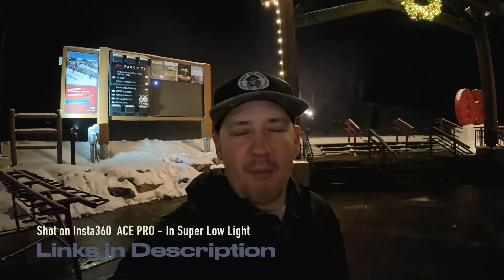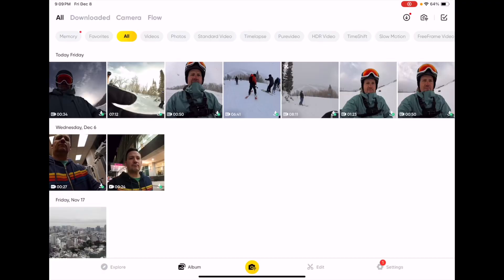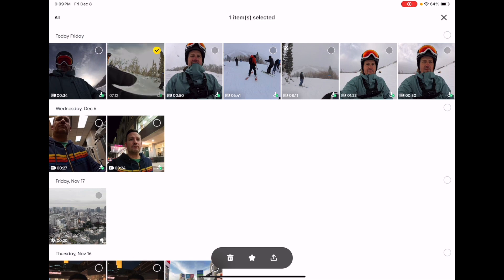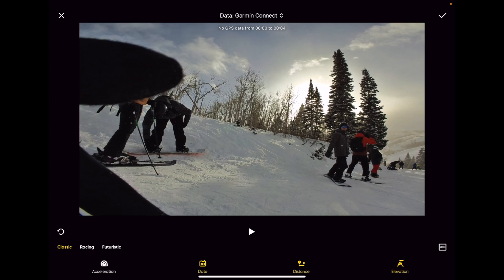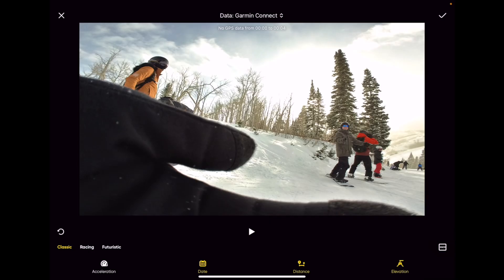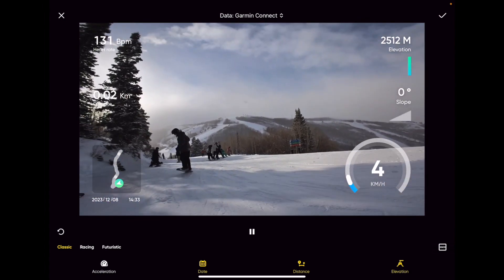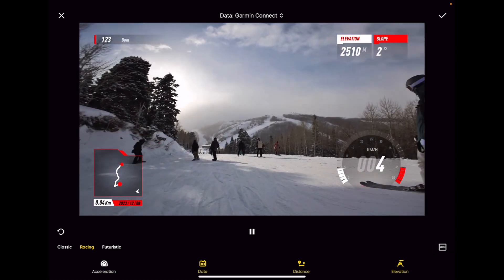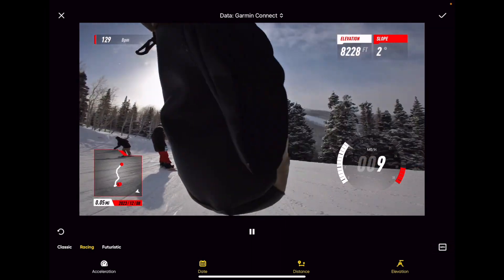Syncing Garmin Connect and Apple Health Data on Insta360: Tutorial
In this video I am using the Insta360 Go 3 and the new Ace Pro. The Ace Pro is amazing in low light, can’t get over how great it performs. The Go3 rocks for snowboarding so far as well.

Go 3
Ace Pro

Welcome to our tutorial on seamlessly integrating Garmin Connect and Apple Health data into the Insta360 app! In this step-by-step guide, we'll show you how to overlay your fitness and health metrics onto your Insta360 videos, allowing you to capture your activities in a whole new way.

Whether you're an outdoor enthusiast, fitness junkie, or just someone who loves documenting their adventures, this tutorial will help you merge your Garmin Connect and Apple Health data onto your Insta360 footage effortlessly.

We'll walk you through the entire process, from connecting your Garmin and Apple Health accounts to the Insta360 app, syncing the data, and overlaying it onto your videos. By following our instructions, you'll be able to enhance your videos with real-time stats, including heart rate, steps, distance, and more.

Join us and take your Insta360 videos to the next level by incorporating your health and fitness data into your visual storytelling. Don't miss out on this exciting opportunity to create engaging and informative content that reflects your active lifestyle!

Let's dive in and unleash the power of merging Garmin Connect and Apple Health data with Insta360!